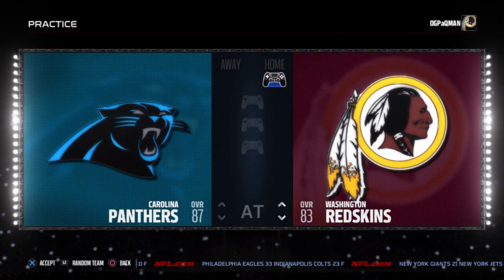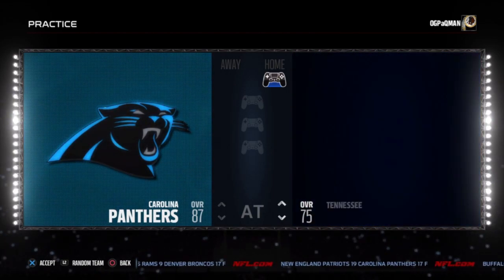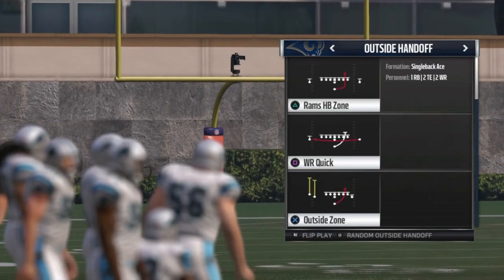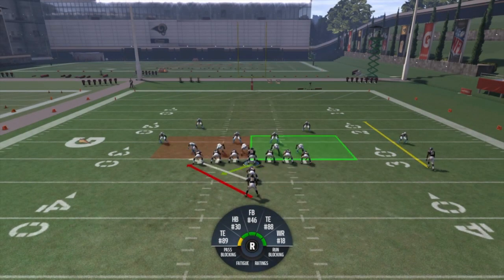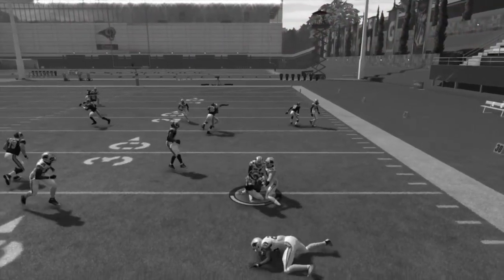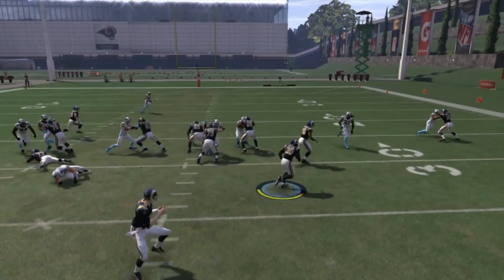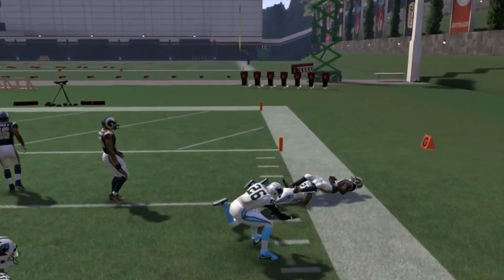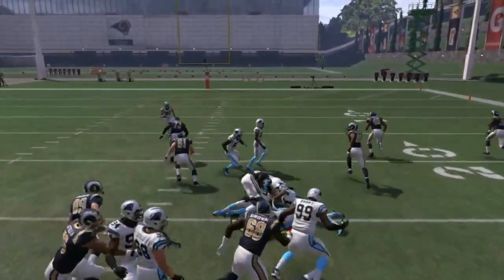MADDEN 17 TIPS - HOW TO RUN THE BALL EFFECTIVELY!! MOST DOMINANT RUN PLAY!! | OGPaQMAN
Let's keep the comment section lit and full of fun! Be sure you know I reply to all hate messages and comments, so PREPARE YOURSELF. Lets BUILD A STRONG & BIG FAMILY!! PAQNATION!!